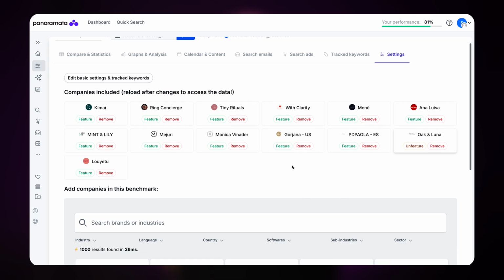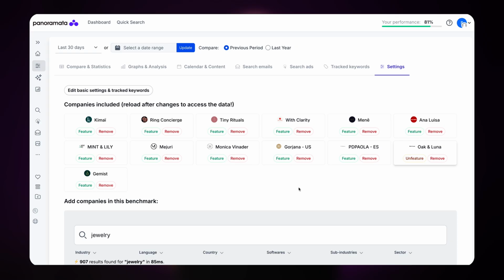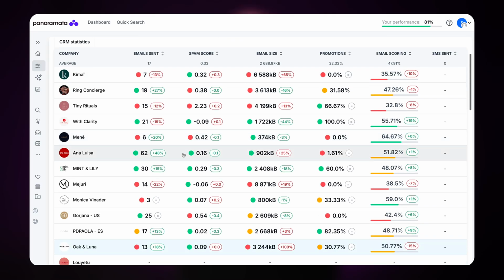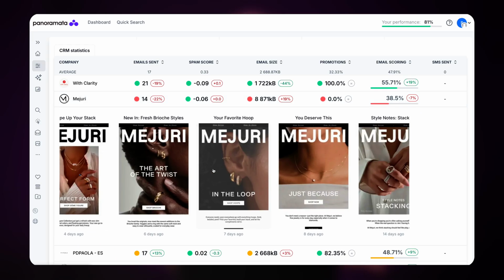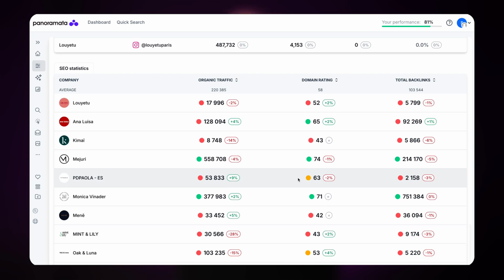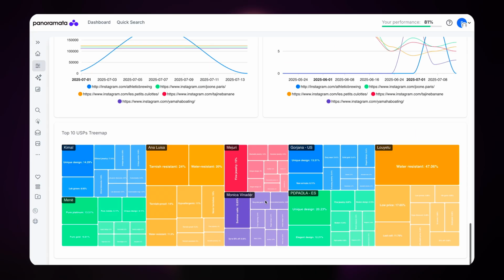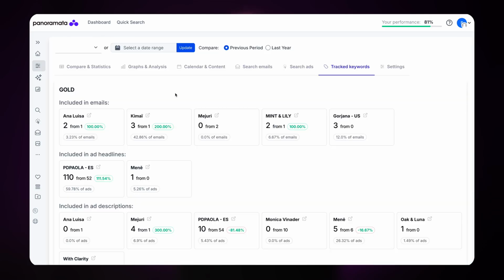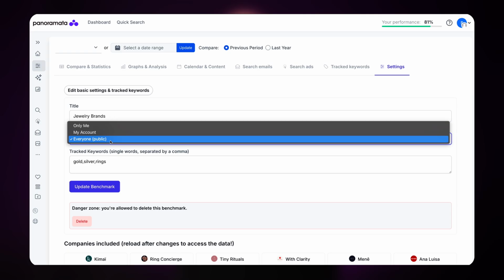The Competitor Benchmark Every Marketer Needs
Want to compare all your competitors at the same time?

Comparing all your competitors used to take hours, but now it only takes a click.

Today, I'll show you how to use the Benchmark feature on Panoramata to automate your competitive analysis, providing essential marketing insights.

We show the process of creating a new benchmark, adding competitors, and analyzing performance metrics over any specified period. This feature is crucial for competitive analysis and driving business growth. It streamlines your competitive analysis and provides key marketing insights without the usual hassle.

What You'll Learn:
- Instant Benchmarking: Group specific companies, like jewelry brands, to compare them simultaneously in real time, in one click
- Self-Comparison: Feature your own company within the group to get personalized recommendations and insights with your custom Benchmark AI Agent
- Email & Ad Analytics: Instantly see which competitor sends the most emails, has the best deliverability, or publishes the most ads (and for which USPs)
- Keyword Tracking: Search for specific terms (like "gold") across every email and ad in your benchmark group .
- Holistic Data: Review social growth, engagement rates, and SEO metrics in one dashboard .

Track all your competitors marketing strategy automatically. Emails, Ads, SMS, Landing Pages, all in one place.

With Panoramata, turn your competitors hard work into your team’s inspiration and find the perfect inspiration, every time. Search ads, emails, SMS, landing pages, and flows using filters you can only find at Panoramata.

TIMESTAMPS
0:27 - Your Benchmark
0:49 - AI Benchmark Agent
1:07 - Email Marketing Metrics
1:39 - Ad Strategies & USPs
1:56 - Social Growth
2:32 - Keyword Search